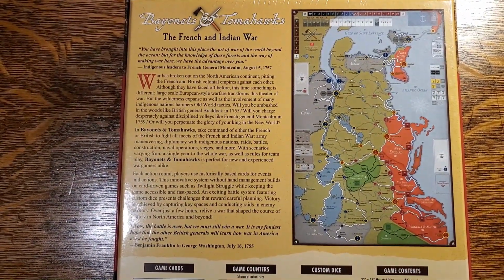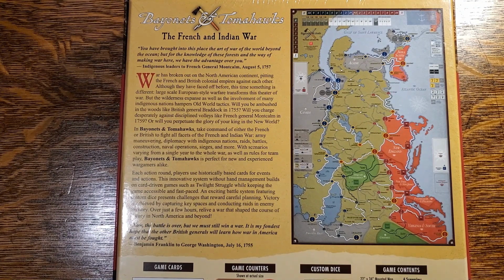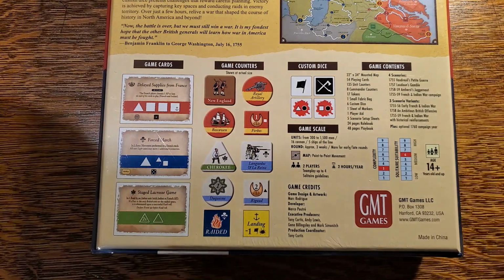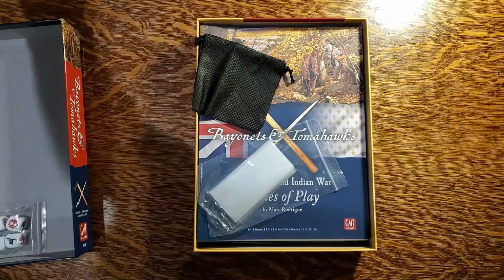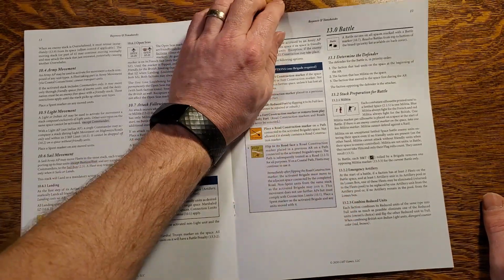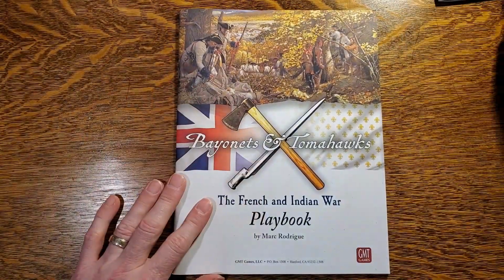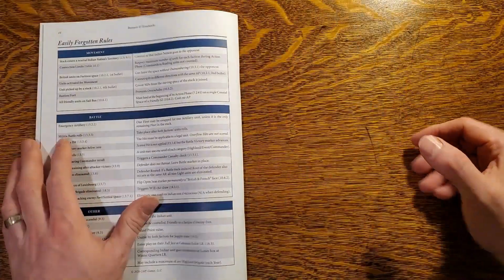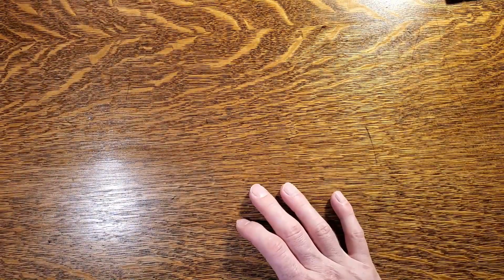What's in the box? Bayonets & Tomahawks